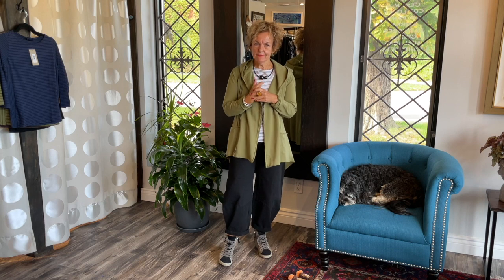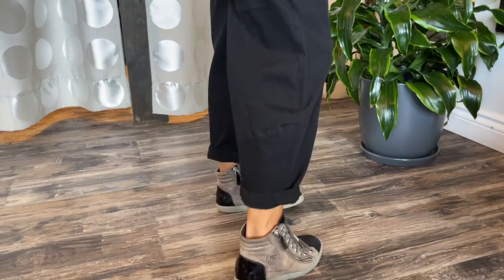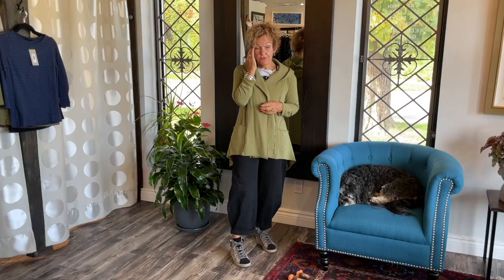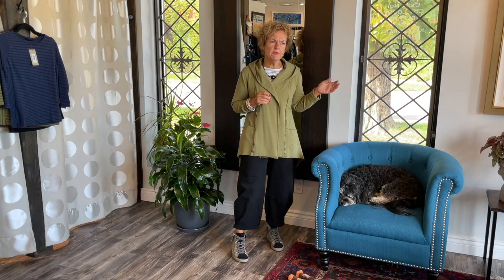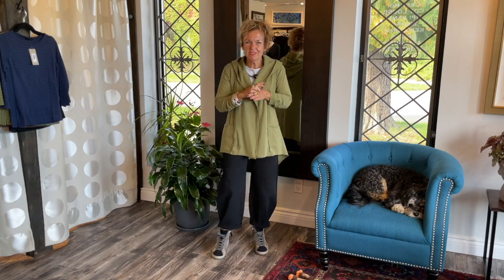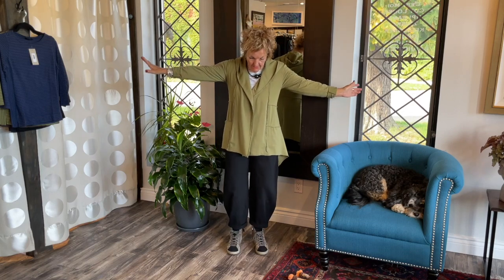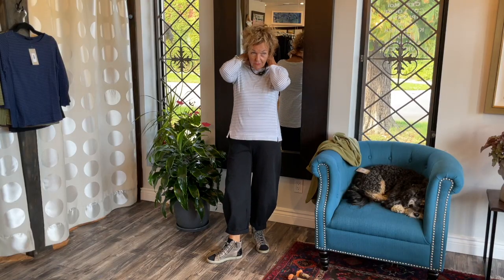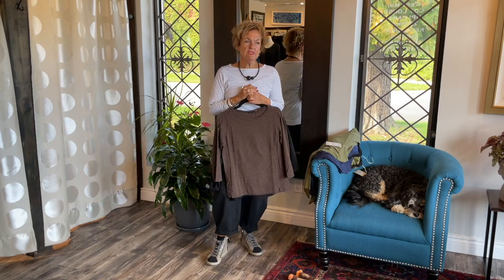Behind The Seams: LOUSJE DIVES INTO NEW CUT LOOSE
For today's video, Lousje picks some of her favourite pieces from this new Cut Loose collection and styles them together, while also stressing the versatility of these pieces on their own. Cut Loose is such a great line for classic, put-together, yet super comfortable looks; something we're definitely striving to highlight this year as our daily lives have evolved.